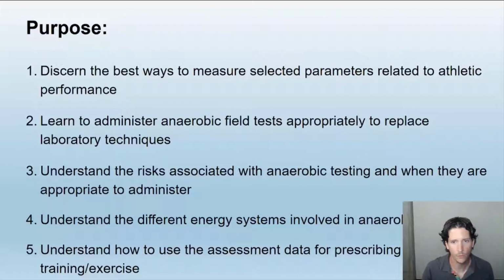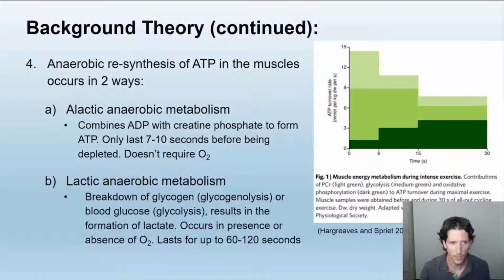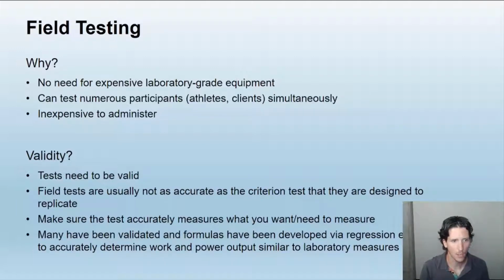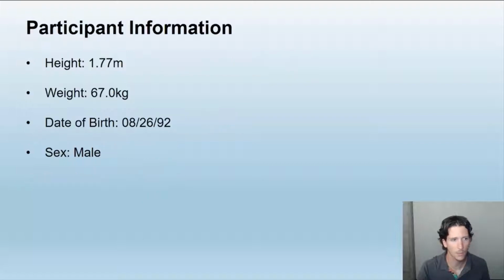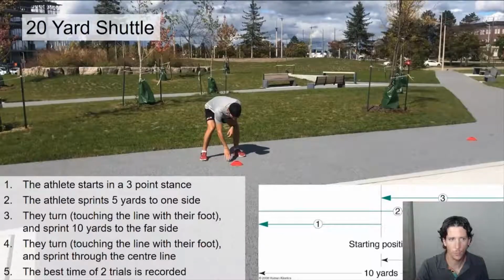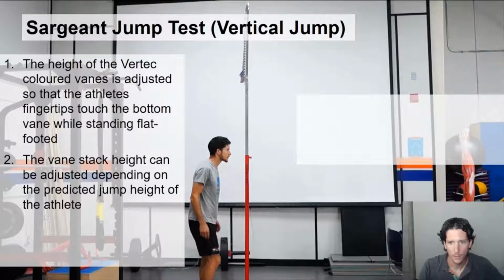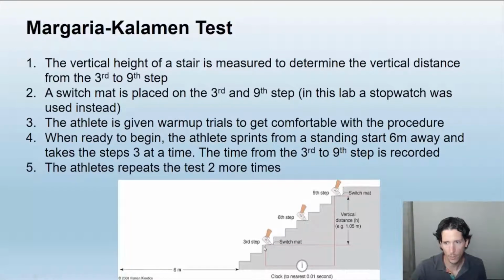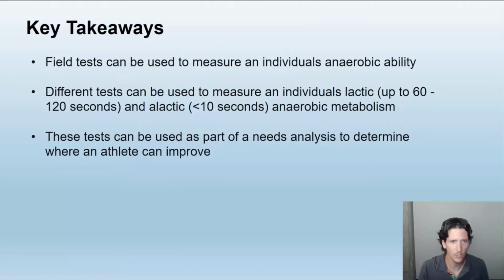Determining Anaerobic Power and Capacity - Lab 4 - Advanced Fitness Assessment & Prescription